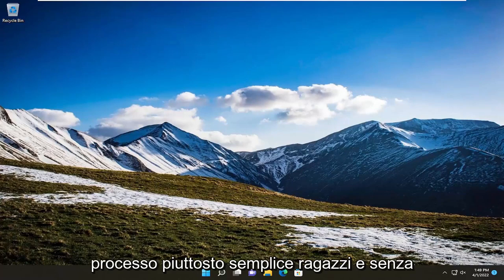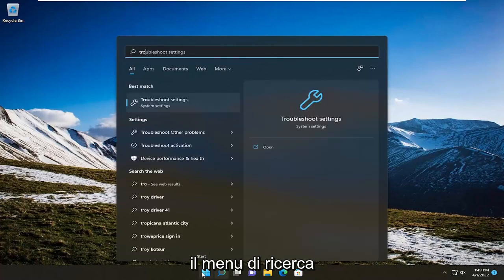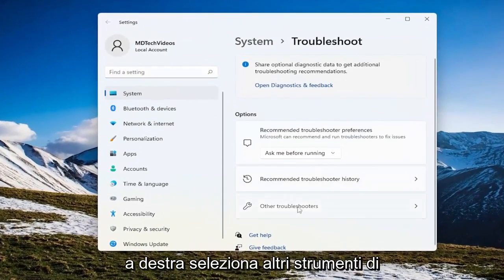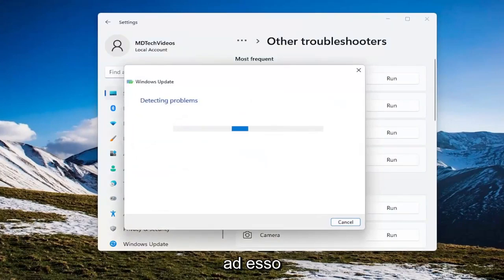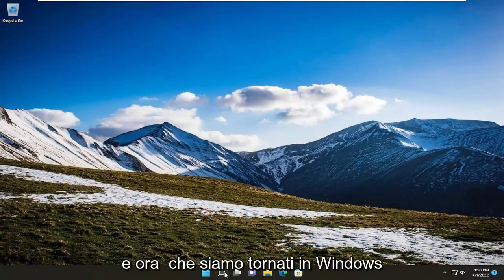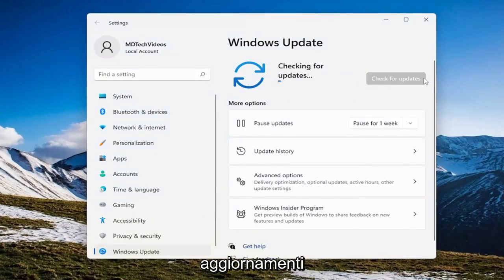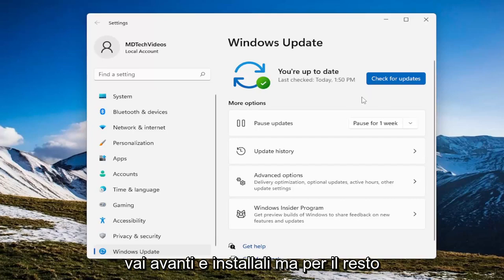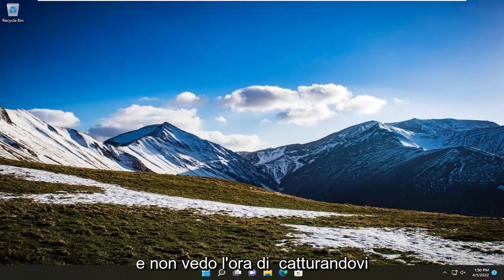Come eliminare aggiornamenti non riusciti Windows 11?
Non è stato possibile completare gli aggiornamenti, annullare le modifiche Windows 11 FIX

Come siamo abituati, Windows scarica e installa automaticamente gli ultimi aggiornamenti rilasciati da Microsoft, sia che si parli di miglioramenti della stabilità, aggiornamenti di sicurezza o correzioni di bug per varie app da Windows Store.

Ma, sfortunatamente, sempre più utenti di Windows 11 si lamentano di un problema che si verifica durante il flashing dell'aggiornamento.

Di solito, questo problema si verifica dopo aver scaricato l'aggiornamento corretto e dopo che il primo riavvio (ti verrà richiesto di riavviare il tuo dispositivo Windows 10 per goderti il ​​nuovo aggiornamento del sistema operativo) è stato completato.

Problemi risolti in questo tutorial:
non è stato possibile completare gli aggiornamenti annullando le modifiche
non è stato possibile completare gli aggiornamenti annullare le modifiche non spegnere il computer
non siamo riusciti a completare gli aggiornamenti annullando le modifiche bloccate
non è stato possibile completare gli aggiornamenti annullando il ciclo delle modifiche
non siamo riusciti a completare gli aggiornamenti annullando le modifiche a Windows 11
non siamo riusciti a completare gli aggiornamenti annullando la correzione delle modifiche
non siamo riusciti a completare gli aggiornamenti annullando le modifiche bloccate in loop
laptop non siamo riusciti a completare gli aggiornamenti annullando le modifiche
non siamo riusciti a completare gli aggiornamenti annullando le modifiche dell
non siamo riusciti a completare gli aggiornamenti annullando le modifiche al pc
dell laptop non siamo riusciti a completare gli aggiornamenti annullando le modifiche
fix non siamo riusciti a completare gli aggiornamenti annullando le modifiche
pc non siamo riusciti a completare gli aggiornamenti
non siamo riusciti a completare gli aggiornamenti annullando le modifiche in modalità provvisoria
Windows 10 non è stato possibile completare gli aggiornamenti annullando le modifiche

Se l'aggiornamento di sistema non viene installato, Windows 11/10 potrebbe visualizzare l'errore "Impossibile completare gli aggiornamenti". Esistono molti motivi per cui un aggiornamento non viene installato, alcuni dei quali non sono direttamente correlati agli aggiornamenti.

Indipendentemente da ciò, puoi risolvere tu stesso questo problema di aggiornamento applicando alcune correzioni di base al tuo sistema. Queste correzioni risolvono i problemi sottostanti che causano il fallimento degli aggiornamenti e puoi quindi aggiornare correttamente il tuo PC all'ultima versione di Windows 11/10.